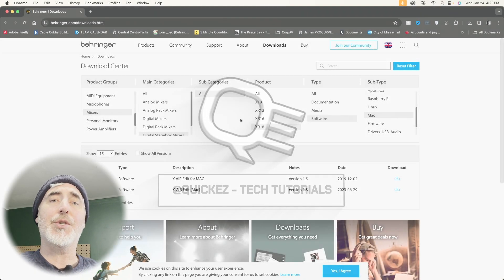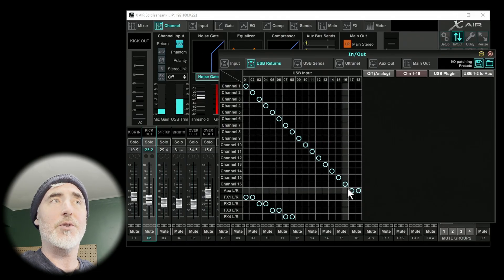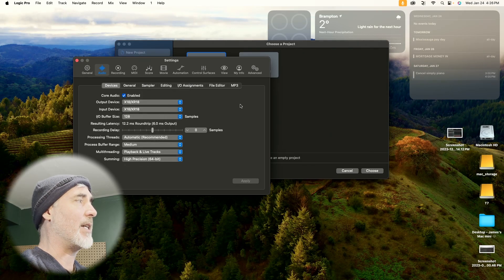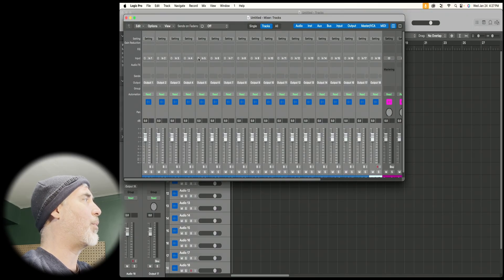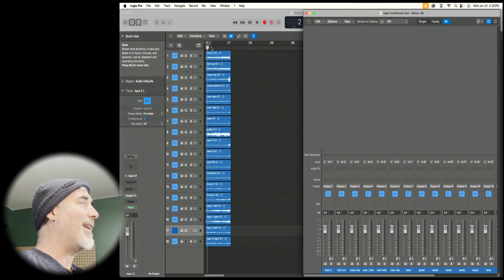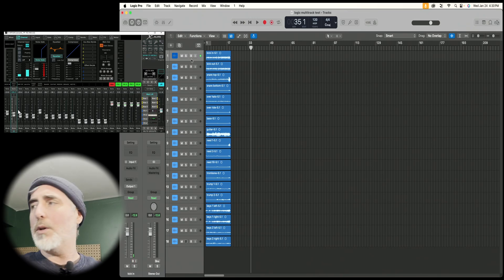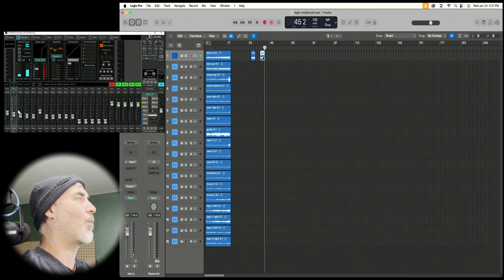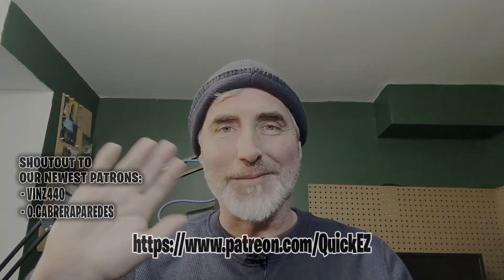BEHRINGER XR 18 AND LOGIC MULTI-TRACK SETUP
Hey everyone, would you like instructions for setting up your XR 18 to multitrack with LOGIC?
Well I'm gonna show you how...RIGHT NOW...lets go!

▸USB Cable for audio interfaces:

▸USB TO LIGHTING CABLE:

▸USB AUDIO INTERFACE CABLE:

▸SOUNDCRAFT UI24R MIXER:

▸TP-LINK WIFI EXTENDER:

▸TP-LINK ROUTER

▸RODECASTER PRO:

▸RODECASTER PRO II:

▸ATEM MINI

▸Behringer X-Touch

00:00 - CHAPTERS
00:00 - INTRO
00:11 - LOGO ROLL
00:19 - DOWNLOAD XAIR EDIT
00:47 - SETUP YOUR XR 18
01:47 - SETUP YOUR MAC
01:50 - AUDIO MIDI SETUP
02:22 - SETUP LOGIC CORE SETTINGS
02:50 - SETUP YOUR LOGIC SESSION
04:31 - RECORDING AND PLAYBACK
08:22 - OUTRO
08:33 - SUBSCRIBE
08:35 - PATREON